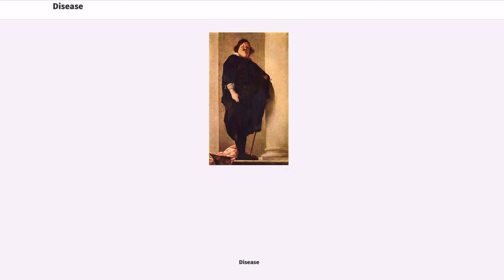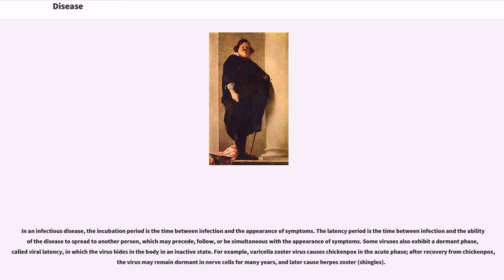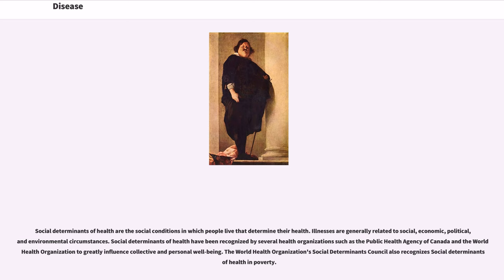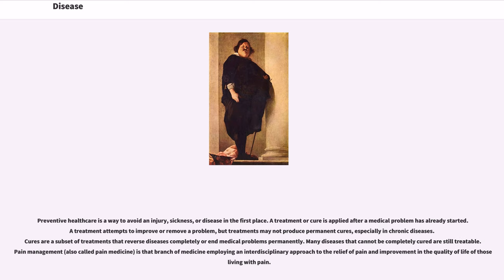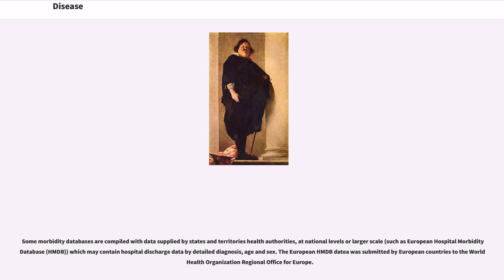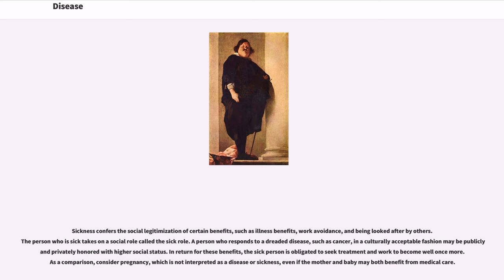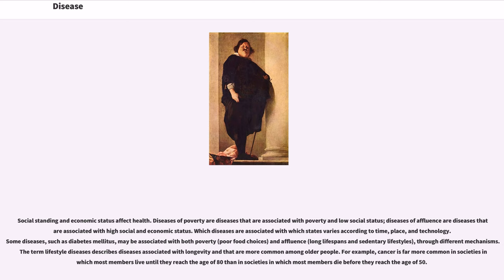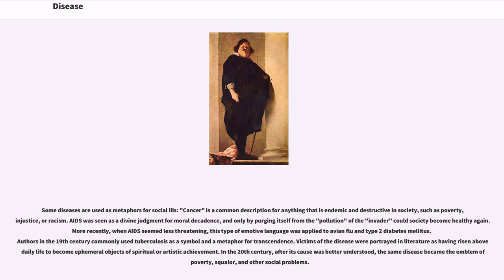Disease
A disease is a particular abnormal condition that negatively affects the structure or function of part or all of an organism, and that is not due to any external injury. Diseases are often construed as medical conditions that are associated with specific symptoms and signs. A disease may be caused by external factors such as pathogens or by internal dysfunctions. For example, internal dysfunctions of the immune system can produce a variety of different diseases, including various forms of immunodeficiency, hypersensitivity, allergies and autoimmune disorders.

In humans, "disease" is often used more broadly to refer to any condition that causes pain, dysfunction, distress, social problems, or death to the person afflicted, or similar problems for those in contact with the person. In this broader sense, it sometimes includes injuries, disabilities, disorders, syndromes, infections, isolated symptoms, deviant behaviors, and atypical variations of structure and function, while in other contexts and for other purposes these may be considered distinguishable categories. Diseases can affect people not only physically, but also emotionally, as contracting and living with a disease can alter the affected person's perspective on life.

Death due to disease is called death by natural causes. There are four main types of disease: infectious diseases, deficiency diseases, hereditary diseases (including both genetic diseases and non-genetic hereditary diseases), and physiological diseases. Diseases can also be classified in other ways, such as communicable versus non-communicable diseases. The deadliest diseases in humans are coronary artery disease (blood flow obstruction), followed by cerebrovascular disease and lower respiratory infections.

The study of disease is called "pathology", which includes the study of "etiology", or cause.

In many cases, terms such as "disease", "disorder", "morbidity", "sickness" and "illness" are used interchangeably. There are situations, however, when specific terms are considered preferable.

In an infectious disease, the incubation period is the time between infection and the appearance of symptoms. The latency period is the time between infection and the ability of the disease to spread to another person, which may precede, follow, or be simultaneous with the appearance of symptoms. Some viruses also exhibit a dormant phase, called viral latency, in which the virus hides in the body in an inactive state. For example, varicella zoster virus causes chickenpox in the acute phase; after recovery from chickenpox, the virus may remain dormant in nerve cells for many years, and later cause herpes zoster (shingles).

Diseases may be classified by cause, pathogenesis (mechanism by which the disease is caused), or by symptom(s). Alternatively, diseases may be classified according to the organ system involved, though this is often complicated since many diseases affect more than one organ.

A chief difficulty in nosology is that diseases often cannot be defined and classified clearly, especially when cause or pathogenesis are unknown. Thus diagnostic terms often only reflect a symptom or set of symptoms (syndrome).

Classical classification of human disease derives from observational correlation between pathological analysis and clinical syndromes. Today it is preferred to classify them by their cause if it is known.

The most known ...